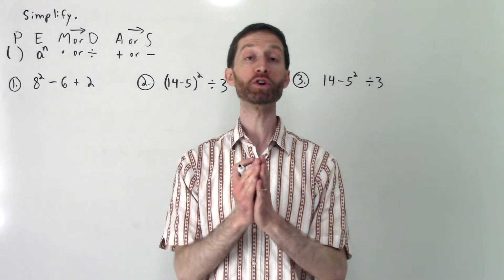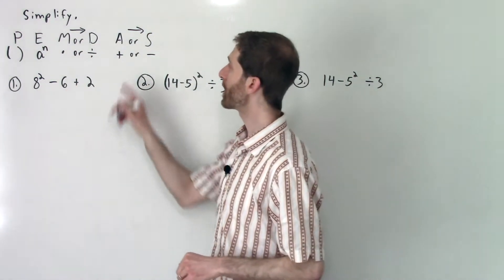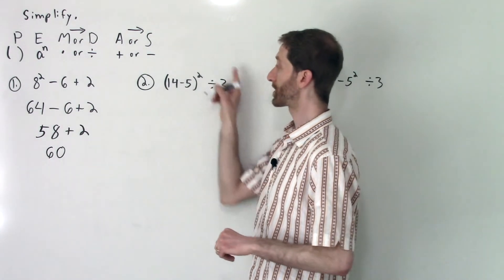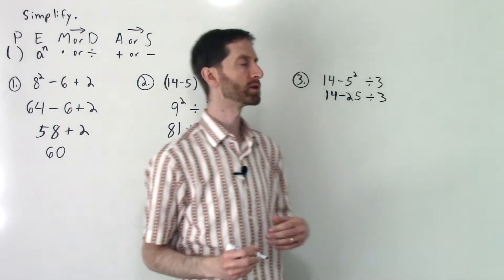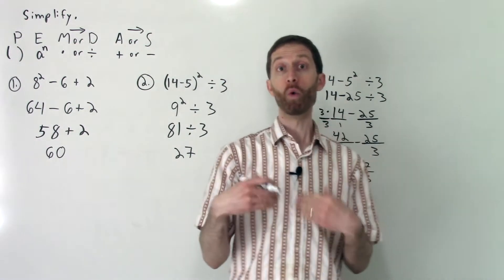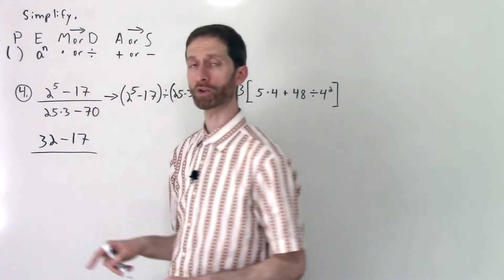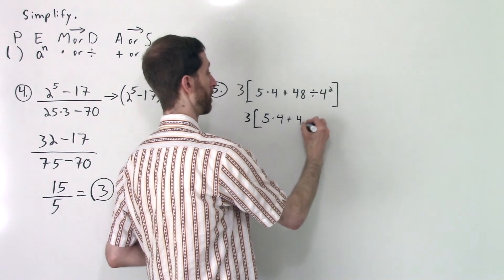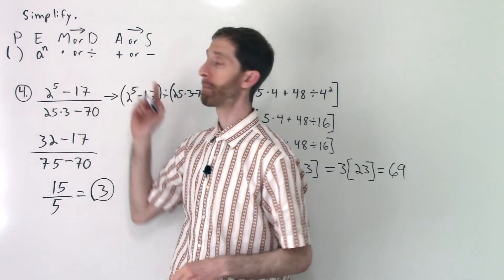A Review of Order of Operations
This Math Help Video Tutorial is all about the ORDER OF OPERATIONS.  How to master PEMDAS or Parentheses, Exponents, Multiplication or Division (from left to right), Addition or Subtraction (from left to right).  Perhaps you learned this as Please Excuse My Dear Aunt Sally?  Let's rock how to simplify numerical expressions with the order of operations together!

The energy in my videos comes from my love for math and teaching.  I am grateful to have spent over 10 years teaching in a public high school and middle school in Southeast, Pennyslvania.  I loved coming into class every day to teach everything from Algebra 1 to those who struggle with math through to teaching AP Calculus AB and BC to those who love math and everyone in between.  I thought to bring the many inspiring lessons and moments I was fortunate my students and I shared together to the world with these videos.